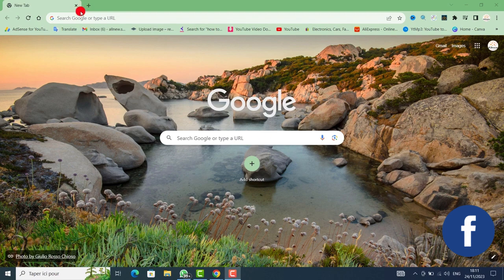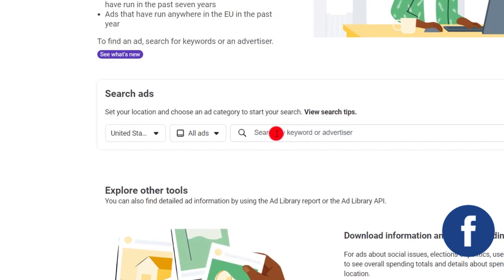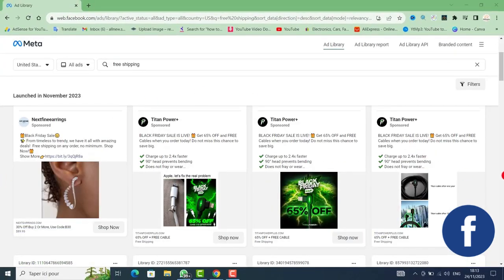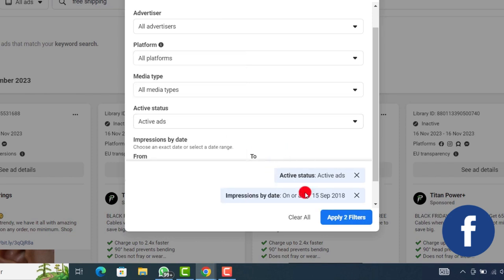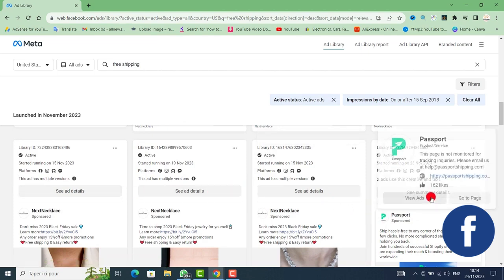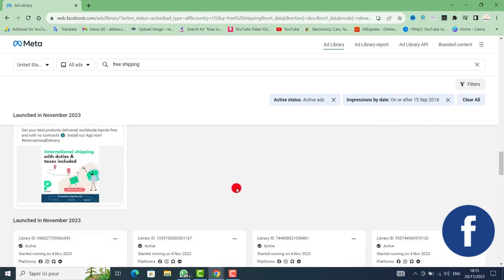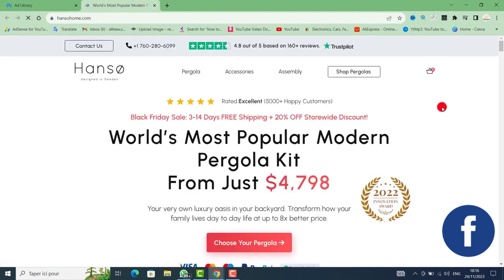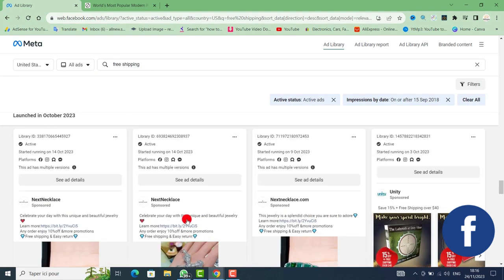How To Find Best Selling Products On Facebook for dropshipping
Welcome back to [how tutox! 🌟 In today's video, I'll be your guide in uncovering the strategies to find the absolute best-selling products on Facebook, giving your e-commerce game a serious boost! 🛍️💡

🔎 What You'll Discover in This Tutorial:

The art of product research on Facebook 💻
Tools and techniques to identify trending products 📊
Leveraging Facebook insights for market analysis 🌐
Tips for staying ahead of the competition 🚀

🕒 Timestamps:
0:00 - Introduction
0:45 - The Importance of Facebook Product Research
1:30 - Using Tools for Trend Identification
2:15 - Facebook Insights for Market Analysis
3:00 - Staying Ahead: Tips for Success
4:30 - Q&A - Your Product Research Questions Answered

By the end of this tutorial, you'll have the skills to navigate Facebook's vast marketplace and discover products with the potential to skyrocket your sales. 📈🚀

Share your thoughts and questions in the comments section below — let's dive into the world of profitable product discovery together! 💬🔍